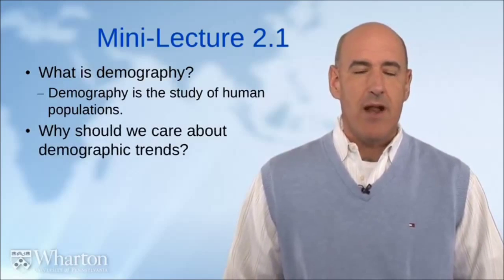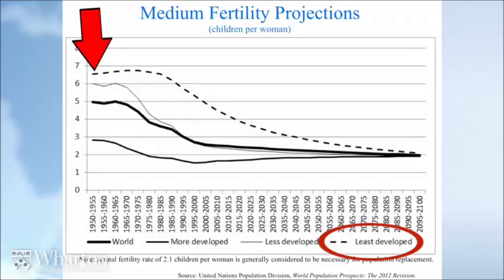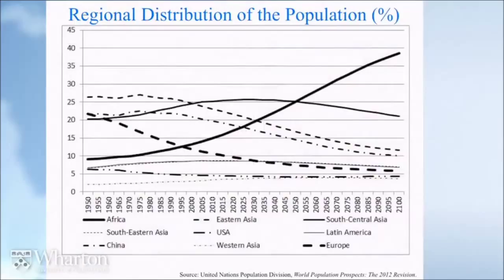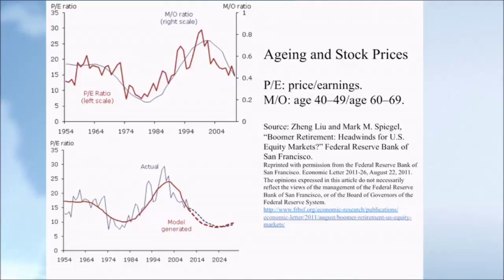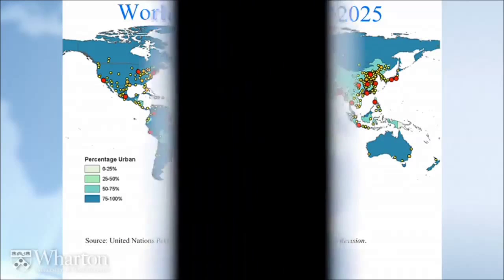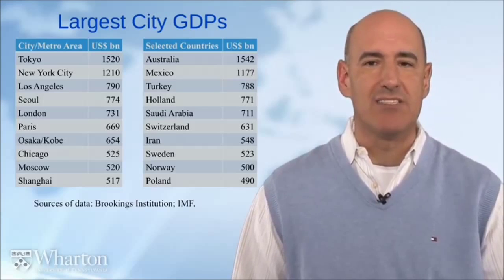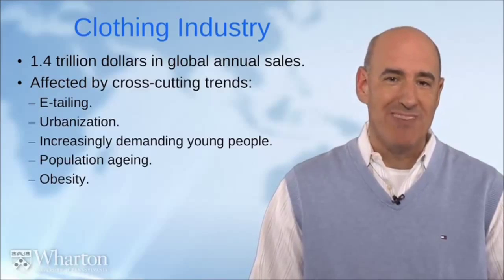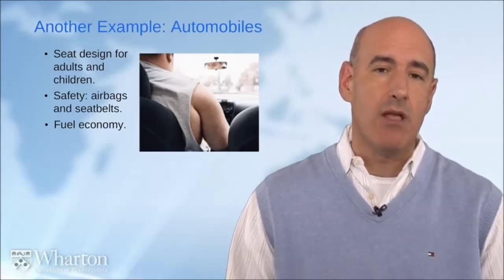Analyzing Global Trends: Week 2 Lecture FULL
00:00:00 2.1 Importance of Demography
00:06:52 2.2 Population Growth
00:19:29 2.3 Regional Populations
00:30:48 2.4 Age Pyramids
00:43:37 2.5 Growth of Cities
00:51:53 2.6 Global Cities
01:08:59 2.7 Health Status
01:24:36 2.8 Demographic Trends and Clothing Industry

Week 2 Lectures from the FREE Online Course offered by Mauro F. Guillén at the University of Pennsylvania Wharton on Coursera.